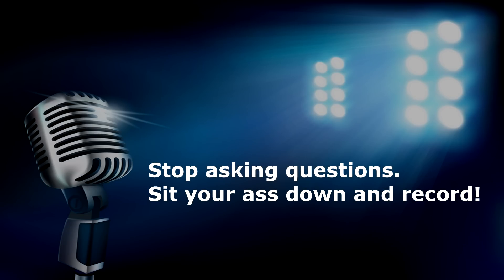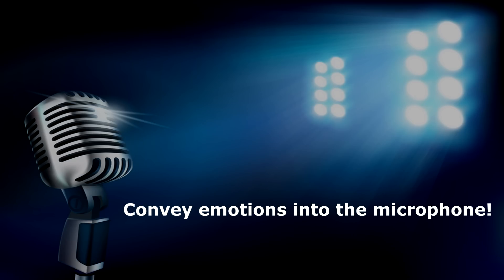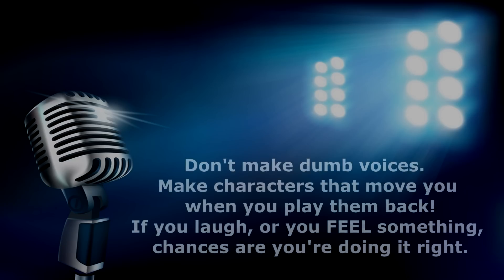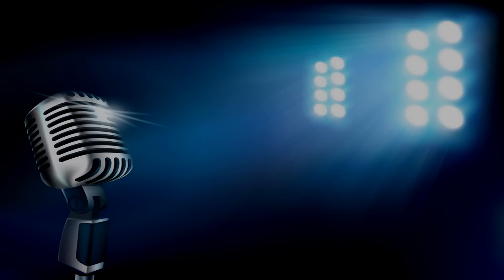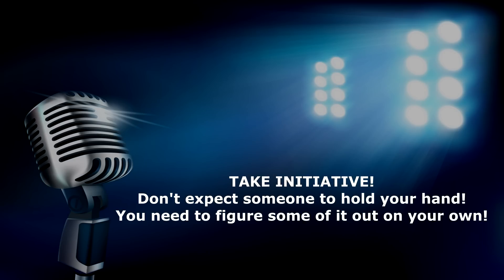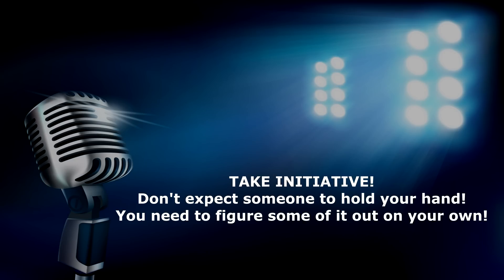Voice Acting Corner | LISTEN TO YOUR OWN VOICE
Best way to begin is simply by listening to your own recordings.  Grow comfortable with yourself and learn what you CAN and CAN'T DO.